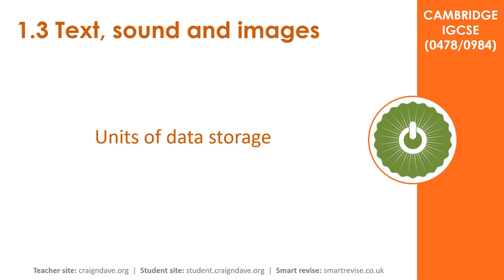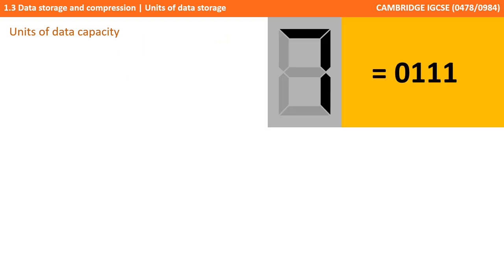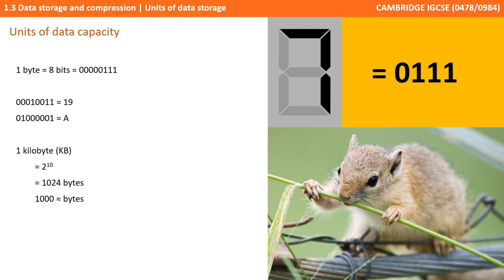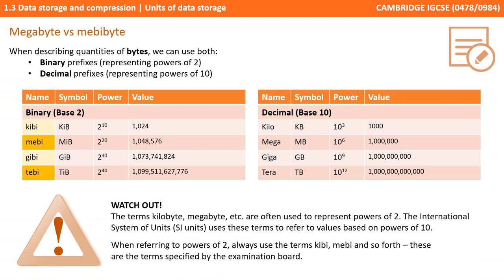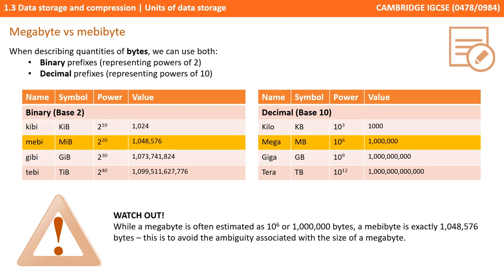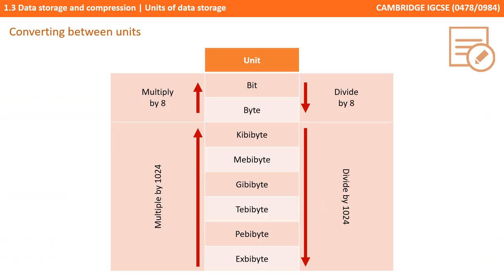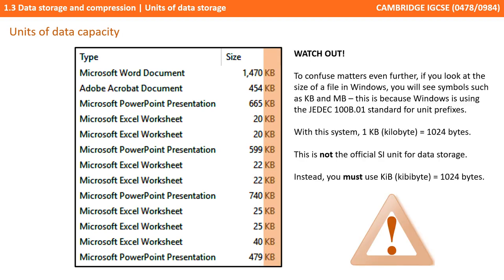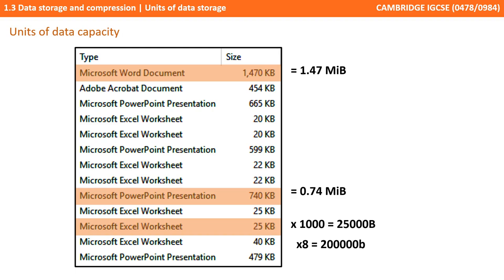12. CAMBRIDGE IGCSE (0478-0984) 1.3 Units of data storage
CAMBRIDGE 0478 & 0984 Specification Reference - Section 1.3 - 1

00:00 Introduction
00:12 Units of data capacity
03:08 Unit sizes in denary
03:41 Megabyte vs mebibyte
05:09 Unit sizes in binary
05:51 Converting between units
07:00 Examples